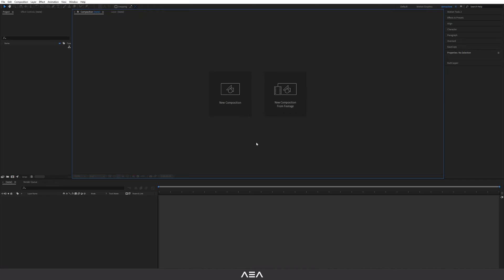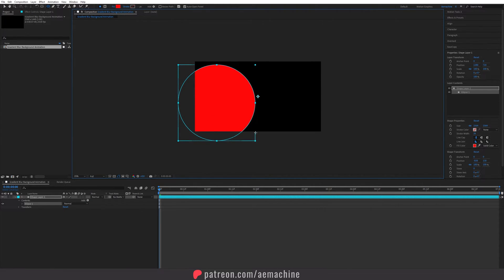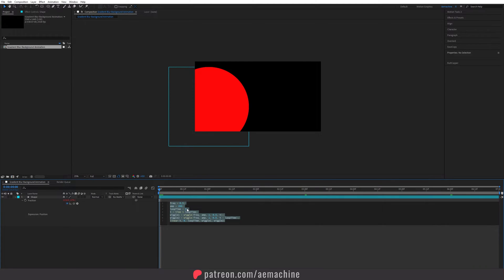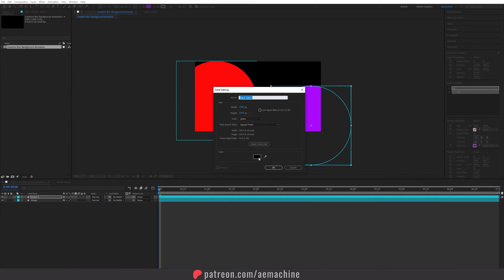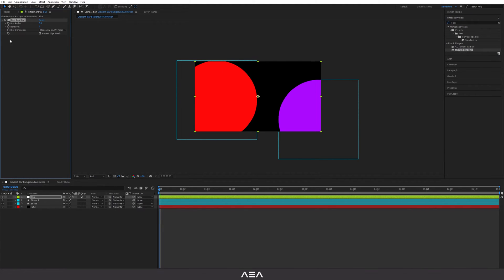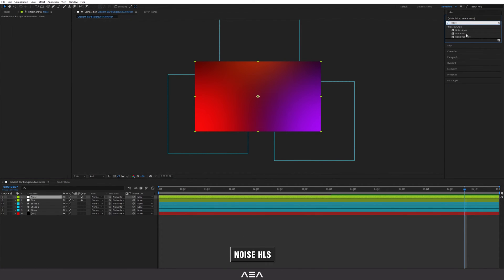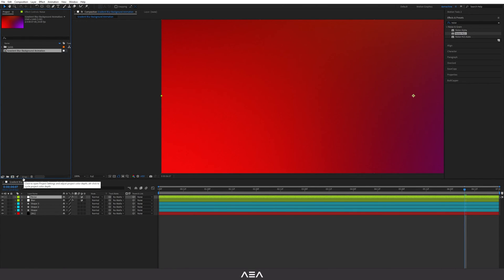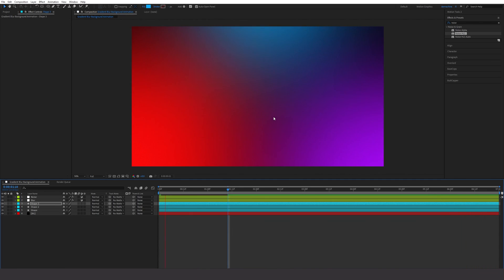Gradient Blur Background Animation in After Effects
Hi guys,
In this After Effects tutorial, I am going to show you how to create an elegant gradient blur background loop using a simple wiggle loop expression. So, let's get started!

Wiggle Loop Expression

freq = 0.5;
amp = 200;
loopTime = 3;
t = time % loopTime;
wiggle1 = wiggle(freq, amp, 1, 0.5, t);
wiggle2 = wiggle(freq, amp, 1, 0.5, t - loopTime);
linear(t, 0, loopTime, wiggle1, wiggle2)